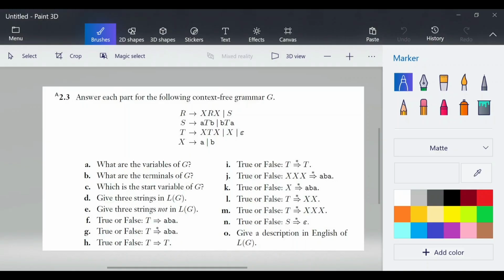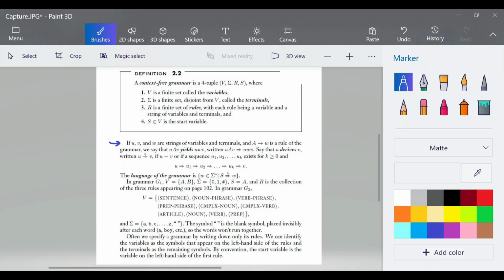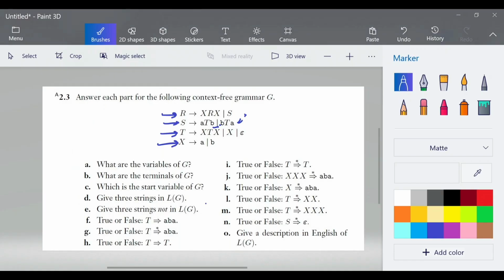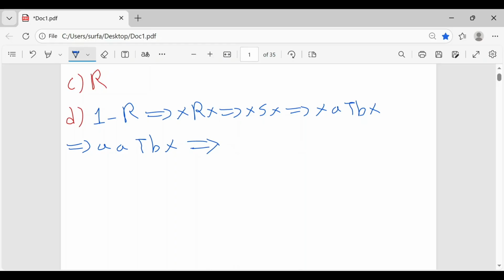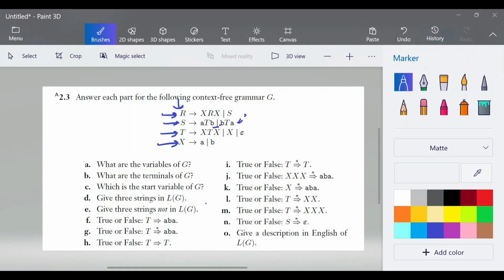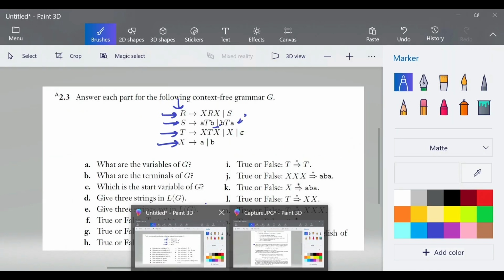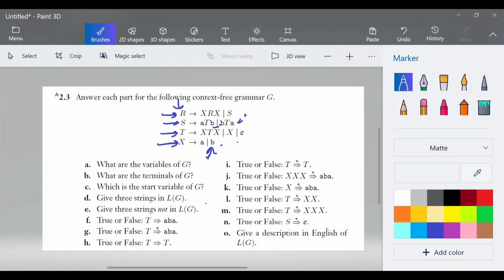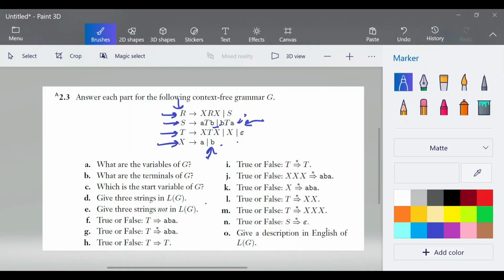Solution to Sipser Exercise 2.3 | Theory of Computation | CFG Basics & Derivations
In this video, we break down the complete solution to Exercise 2.3 from Chapter 2 of Michael Sipser’s Introduction to the Theory of Computation, diving deep into Context-Free Grammar (CFG) components and the rules of formal derivations.

As we explore Chapter 2's focus on Context-Free Grammars and Pushdown Automata, this multi-part exercise strengthens your understanding of:
🔍 Deconstructing a CFG into its essential variables, terminals, and start indicators
✍️ Navigating the strict operational rules of single-step vs multi-step  derivations
✔️ Systematically verifying the truth values of complex formal language assertions
🧠 Translating production rules into an elegant, high-level English description of L(G)

We tackle every single sub-problem (parts a through o) step-by-step, clarifying the technical definitions that standard lectures often gloss over. Mastering these foundational aspects of grammar anatomy is critical for acing formal language midterms, understanding compiler syntax, and building the structural intuition needed for advanced computational theory.

🔹 How to cleanly isolate variables from terminals in an interconnected grammar
🔹 The mathematical constraints that separate a single derivation from a derivation sequence
🔹 Proven strategies to test string membership inside or outside a specific language
🔹 How to logically trace the grammar's structure to reveal its hidden language of non-palindromes

If you’re studying Theory of Computation, preparing for exams, or building a strong foundation in formal languages, this series will help you deeply understand Sipser — not just memorize solutions.

timestamps⏱️:
0:00 Intro
0:22 Variables, Terminals, & Start States (Parts a)
3:36 Variables, Terminals, & Start States (Parts b)
4:23 Variables, Terminals, & Start States (Parts c)
4:43 Generating Valid & Invalid Strings (Parts d)
7:52 Generating Valid & Invalid Strings (Parts e)
8:46 Analyzing Single-Step Derivations (Parts f-j)
11:46 Analyzing Multi-Step Derivation Sequences (Parts k-n)
13:34 Translating the Grammar to an English Description (Part o)
15:36 Outro